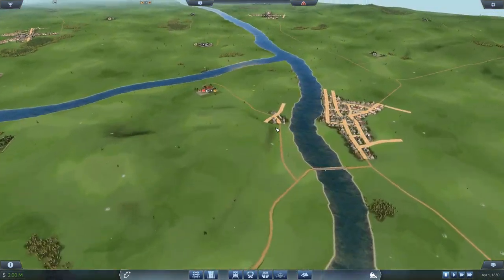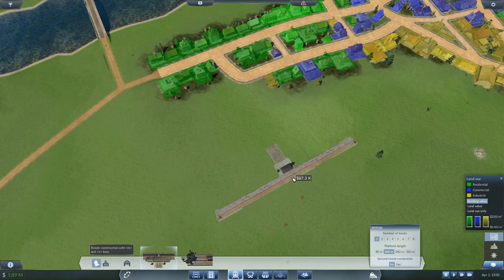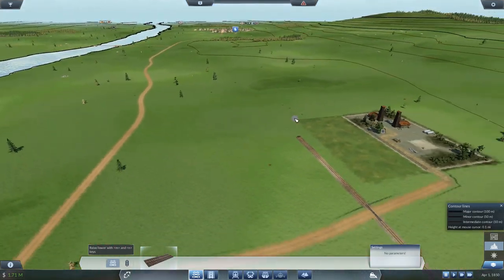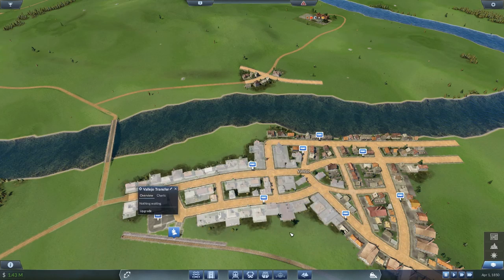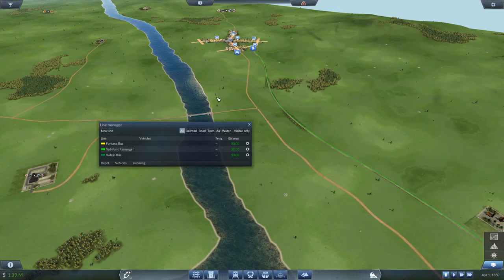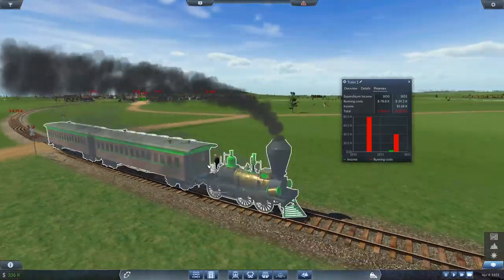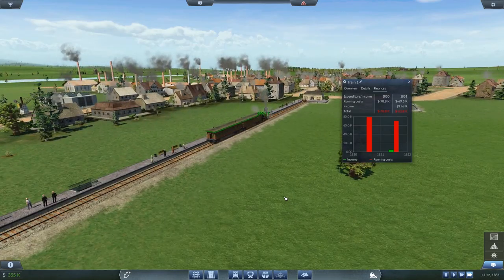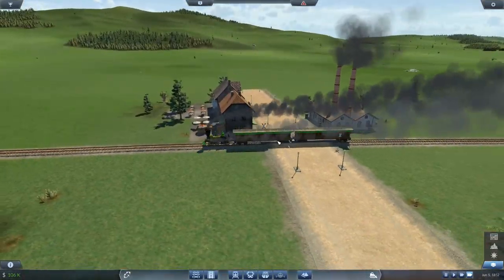Starting Out - Transport Fever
Let's build a transport empire.